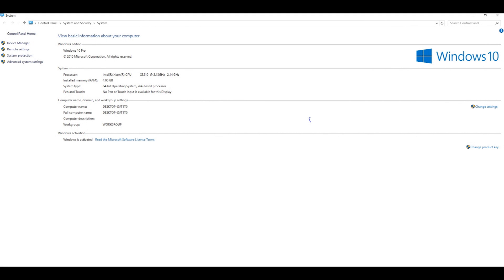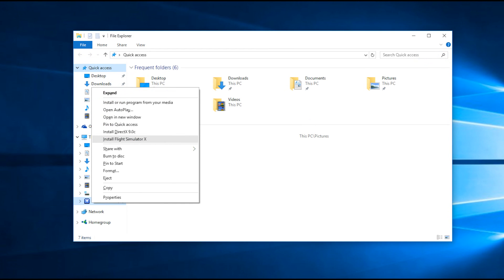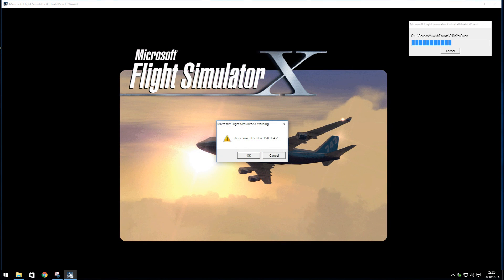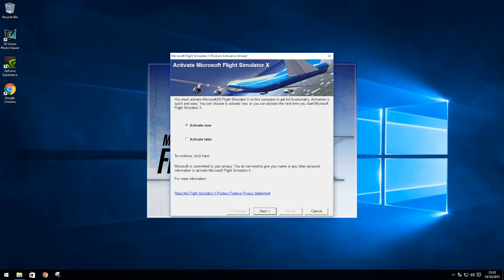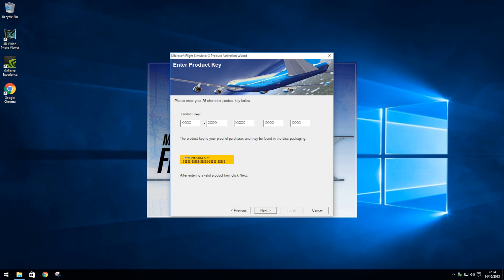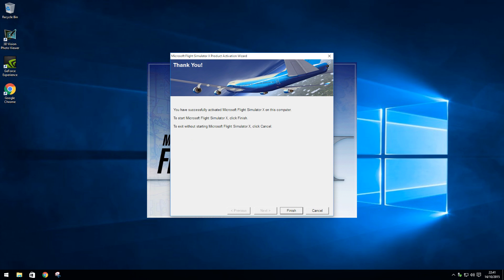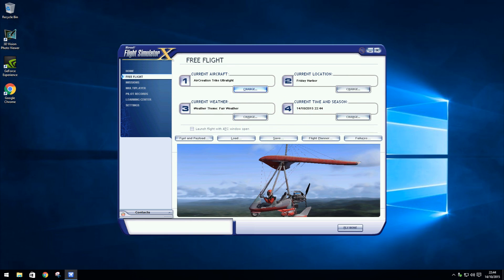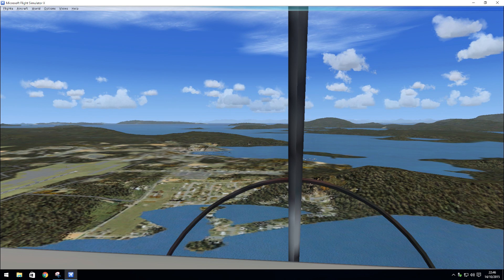Installing FSX On Windows 10 (Short Tutorial) HD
Installing Microsoft Flight Simulator X onto Windows 10 is fairly simple.
Alot of people have wondered whether FSX is even compatible with windows 10. The answer is yes.
In this short introductory tutorial you simply follow the basic steps to install fsx onto your system.
If you are installing any addons it is also best to run them as administrator on Windows 10.
If you would like to see any other tutorial videos then please make a suggestion in the comments below too.